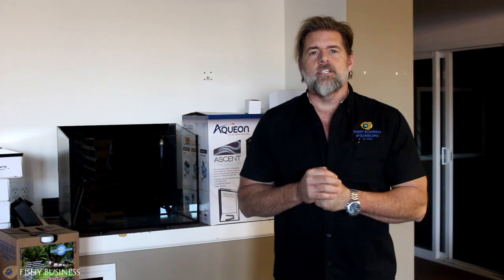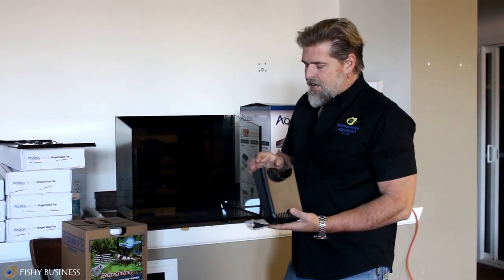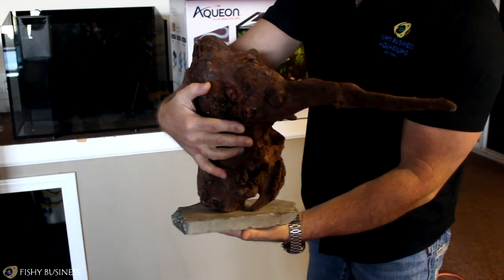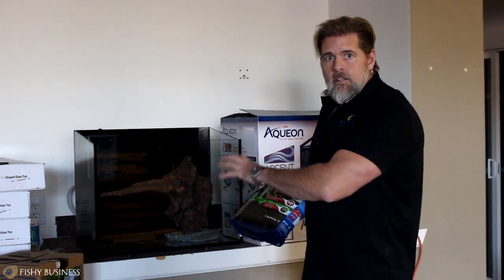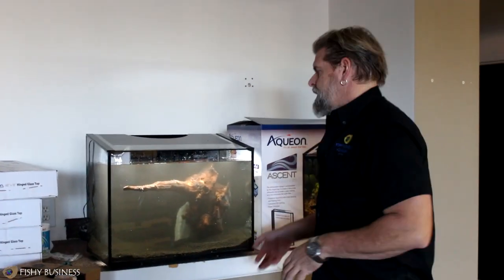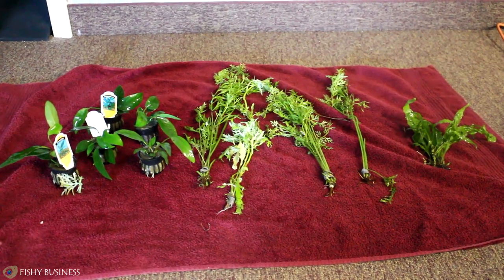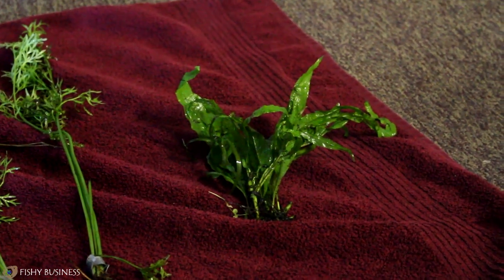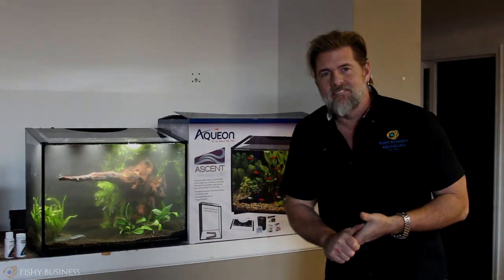How to Set Up an Aqueon Ascent! (Freshwater Plant Tank) | Tank Tips